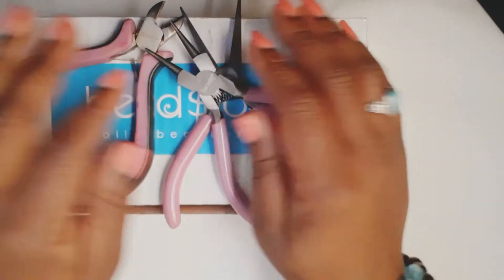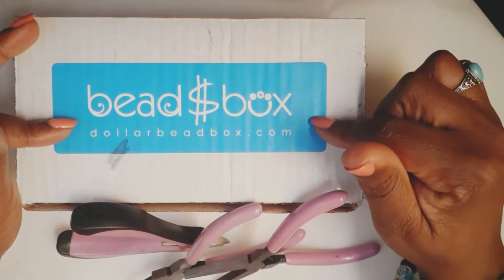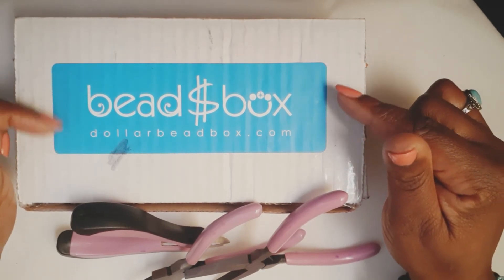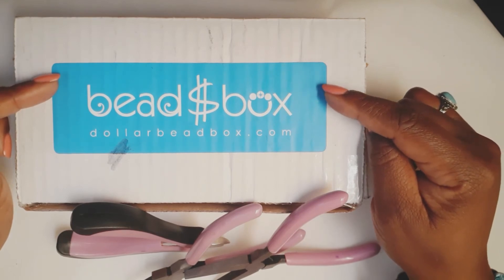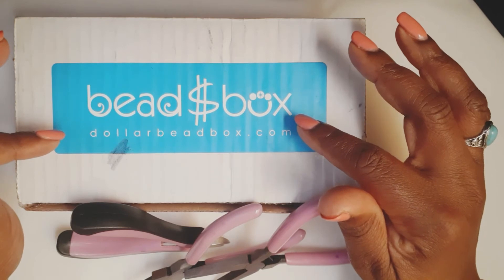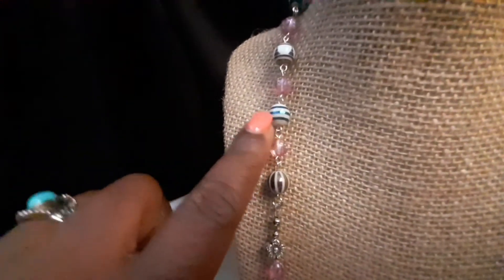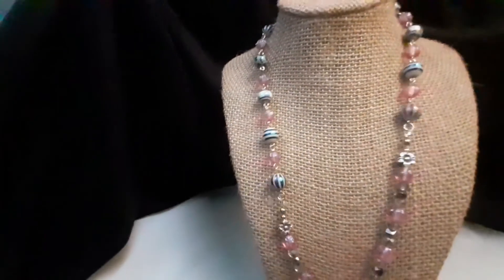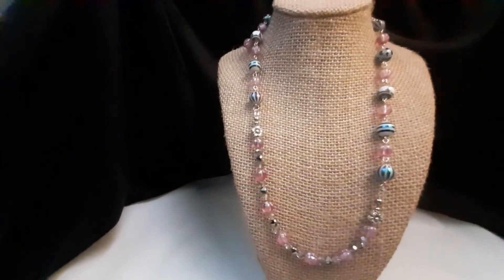Finished Jewelry Update ft. November's Dollar Bead Box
Hey there fellow jewelry enthusiasts!  This is Marie from MemoryLane by Marie. This is the first of my 'Give Me Five' series where I will feature finished pieces using The current month's Dollar Bead Box curation. I hope you enjoy what I put forth. As always, my aim is to inspire and be inspired. Have a great day!